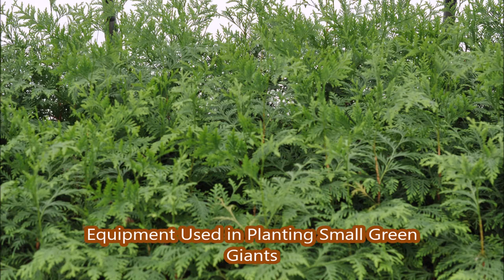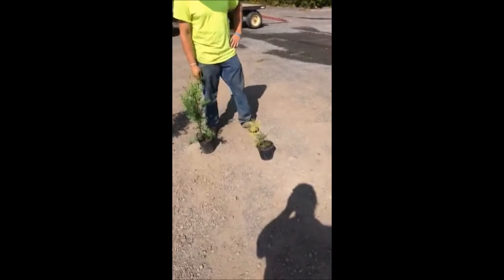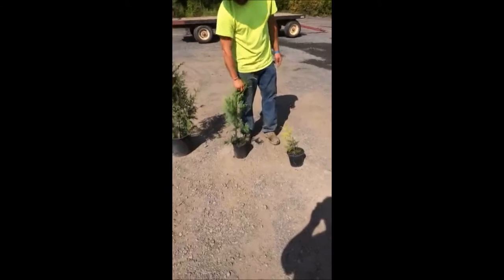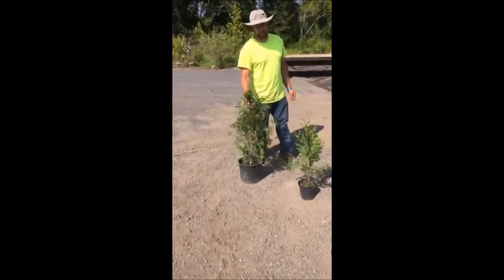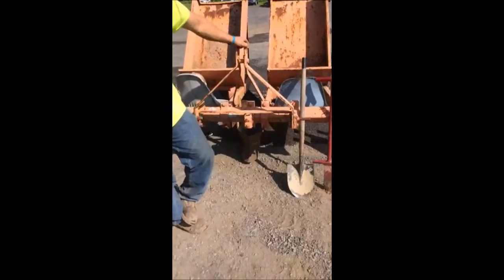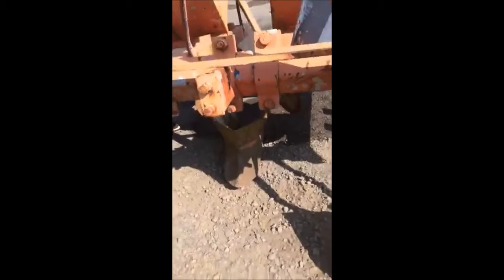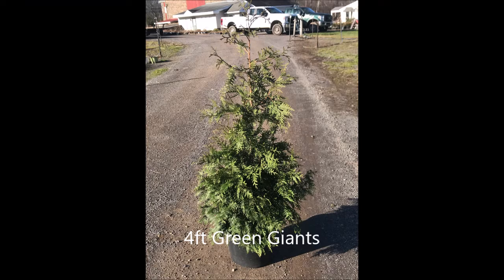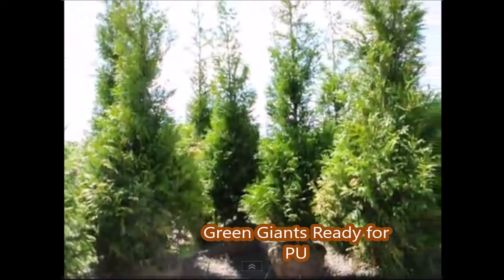Tree Planting equipment for small transplants and liners at Highland Hill Farm